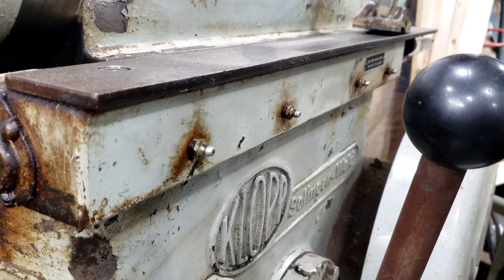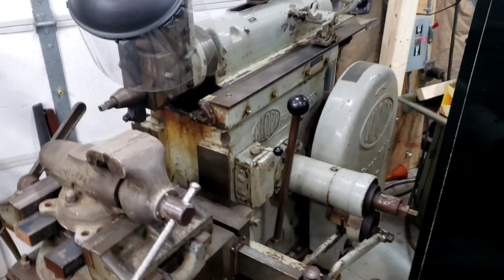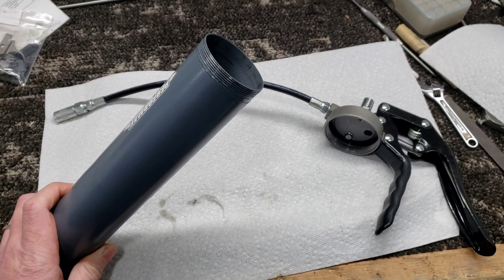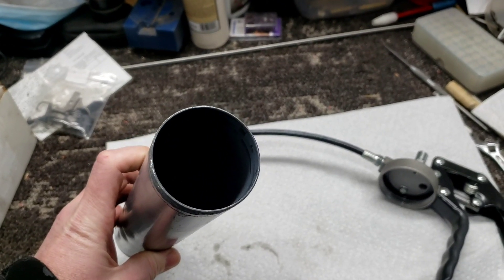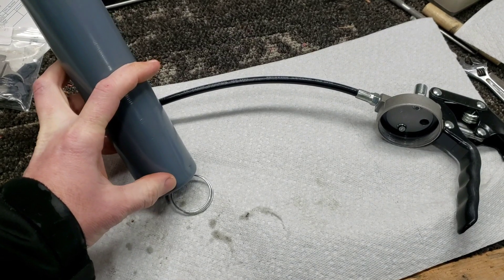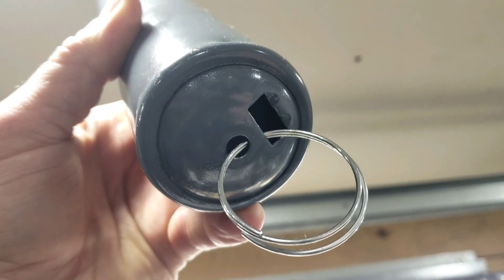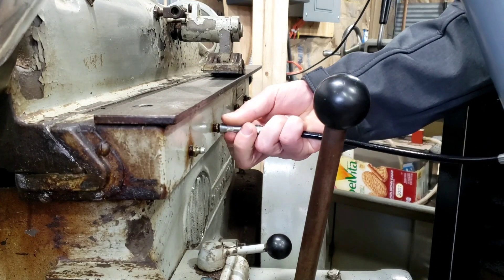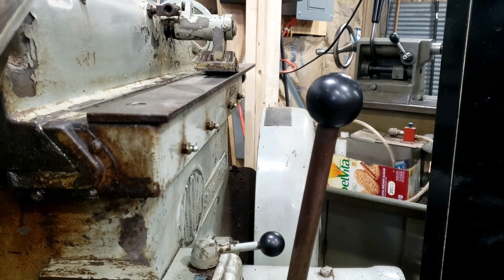DIY High Pressure Oiler for Bridgeport or old Machines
Here I show hot to make an inexpensive high pressure oiler for older machines. this is a very easy project that will give you very good results. Keep your old machines oiled up with this effective tool for your shop.

Make sure to turn the oiler upside down when pumping.

Precison Machine Shed Amazon Storefront: